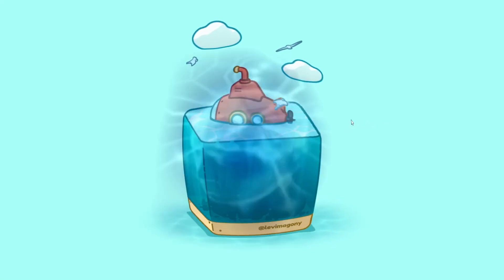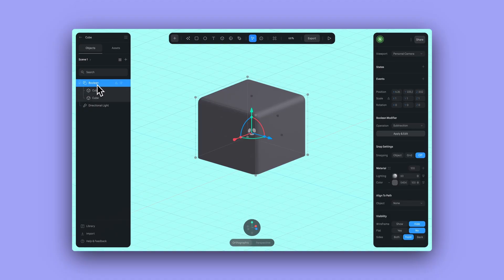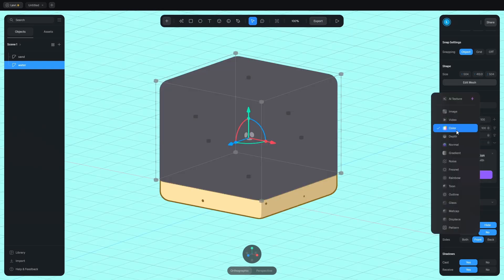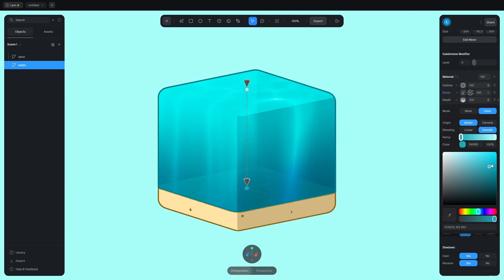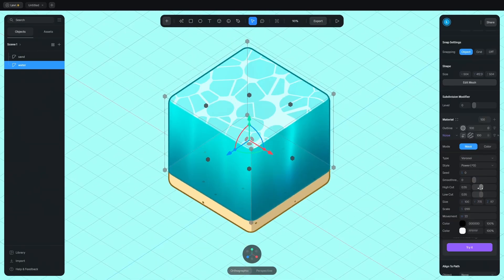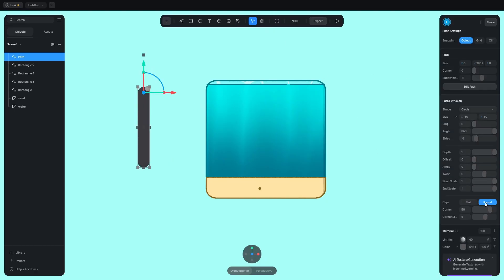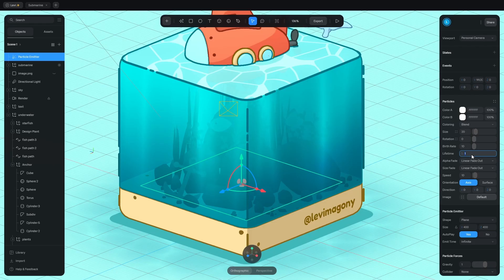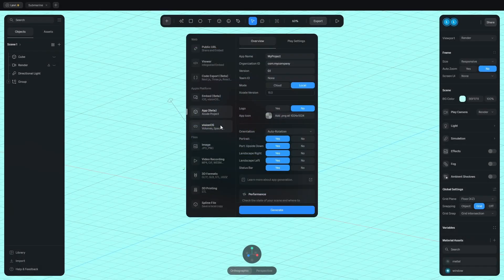Make This Web Friendly 3D Design to Level Up in Spline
In this video I'm showing how to make a 3D isometric water cube in toon style using Spline. I'll show a step by step modeling process using booleans and modeling tools. Then we'll make a complex water shader using advanced layering techniques. Adding details is important so  we'll make secondary outlines using paths. From Spline's asset library we can quickly fill the scene with rocks, plants clouds birds and fish. We'll use the particle emitter to make bubbles. To finish it off we'll make the design interactive and add it a to a website.

Chapters:
0:00 Intro
0:18 Modeling
1:54 Booleans
2:23 Sand material
4:16 Water material
10:02 Secondary outlines
11:37 Scene building
12:04 Animating the fish
13:09 Design versions
13:21 Bubble particles
13:44 Interactivity
14:20 Website integration
15:39 Apple platform integrations